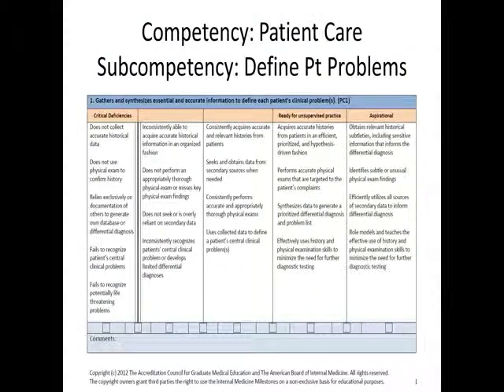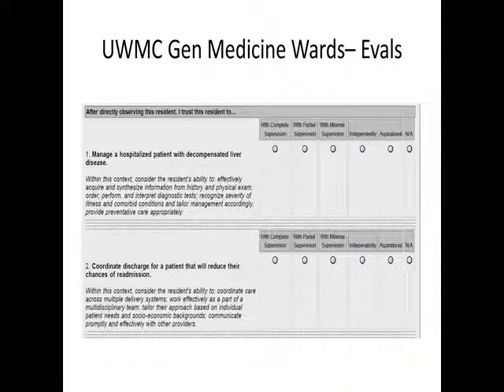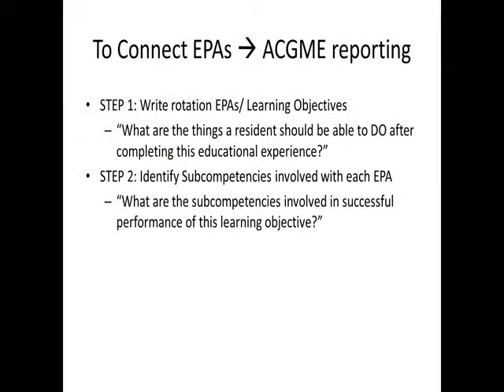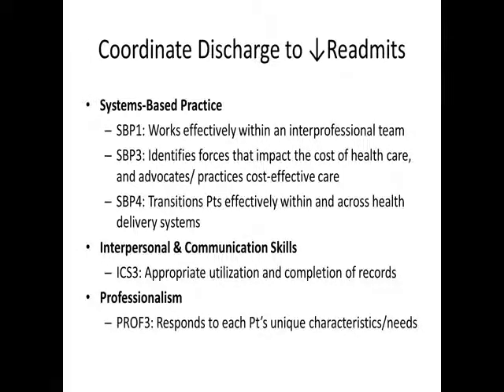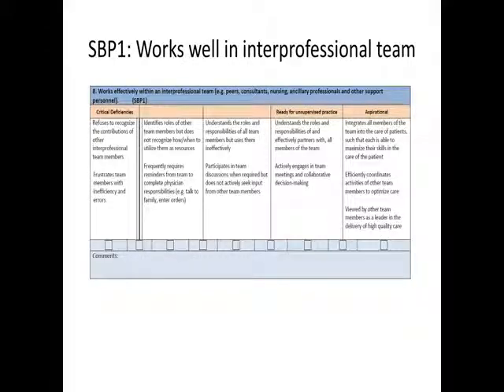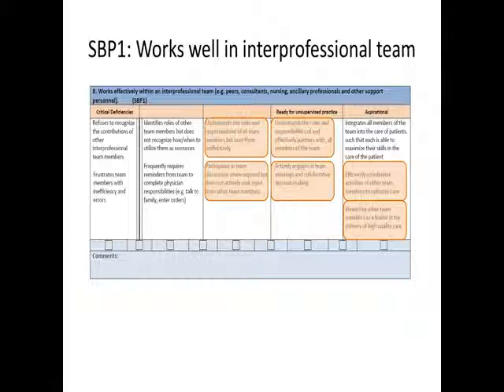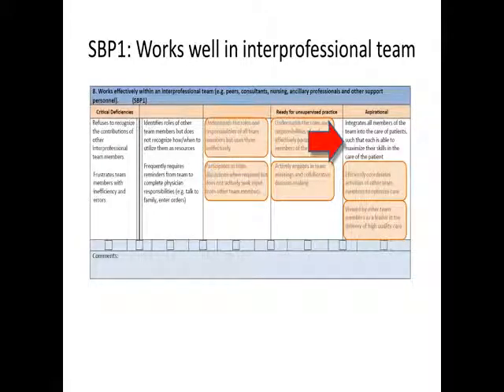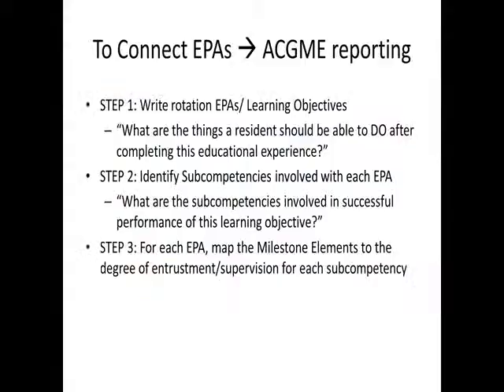Segment 3 Mapping Milestone Elements to EPA s